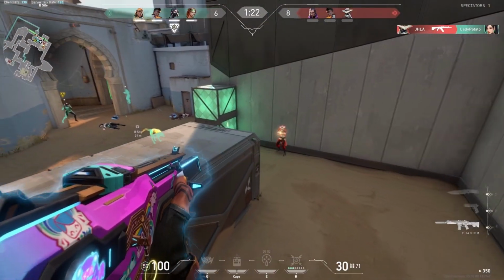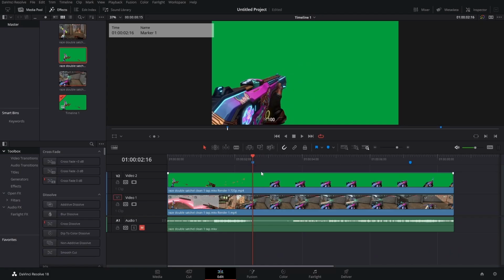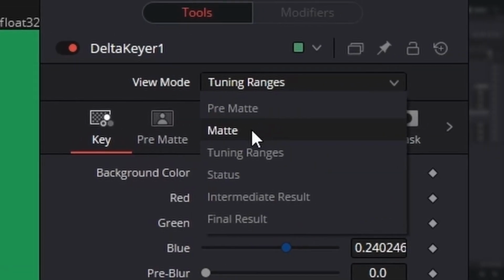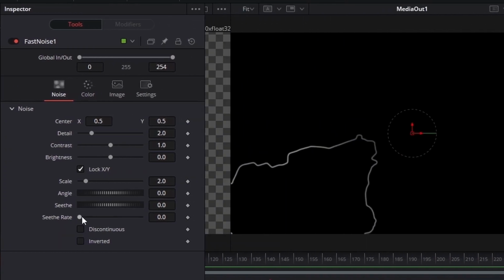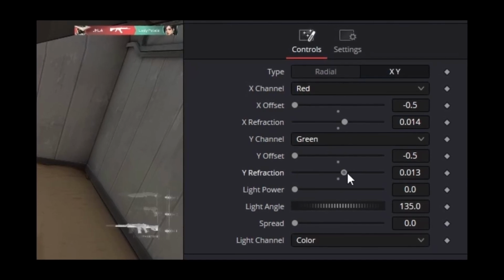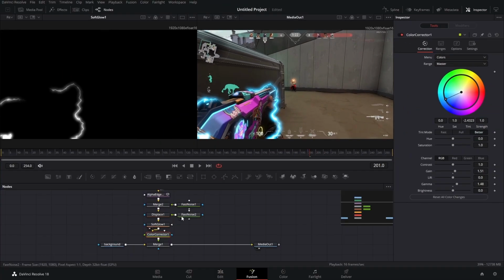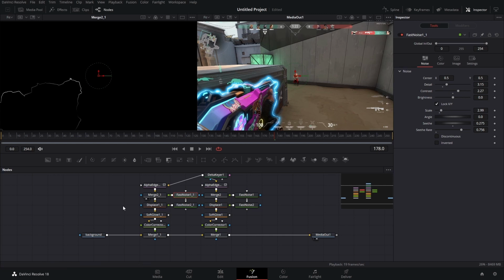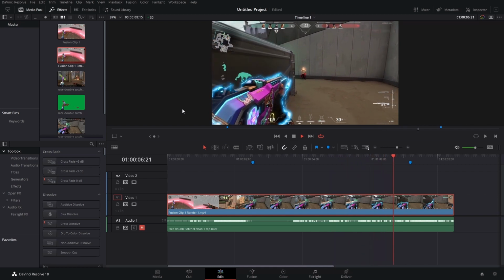Lightning Effect // Noob to Pro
This effect is similar to the saber plugin but why use that when you can make it yourself! Also huge shoutout to Nomad R Productions for being the inspiration of this video. If you want to learn more about Davinci Resolve checkout their channel!

LIVESTREAMS
Right here on YouTube! Wednesday 1pm-4pm EST